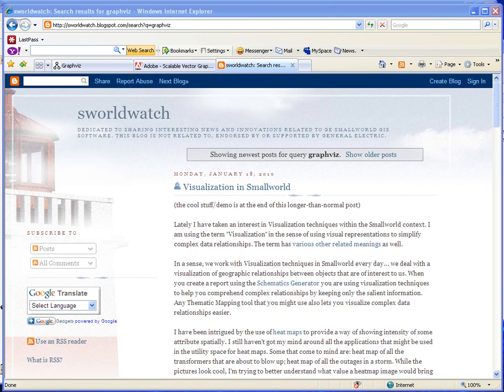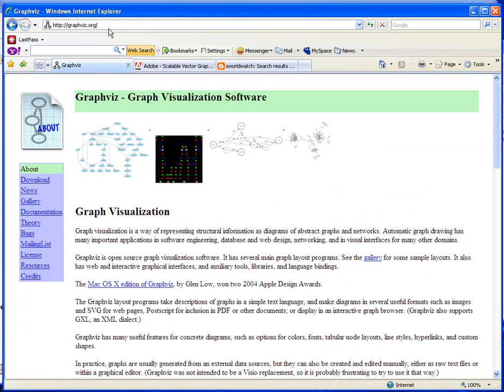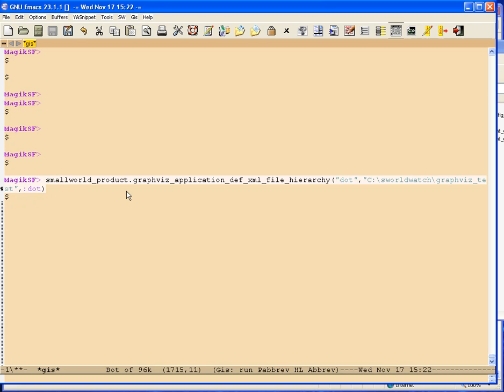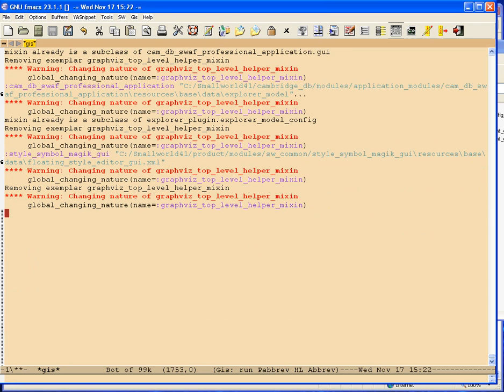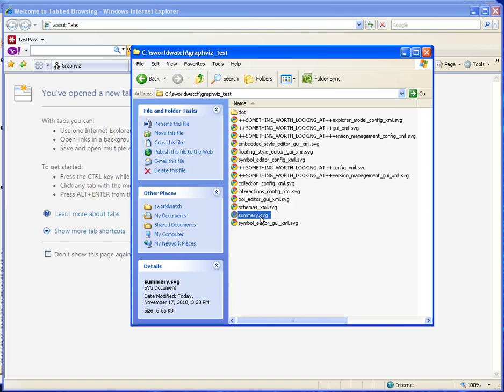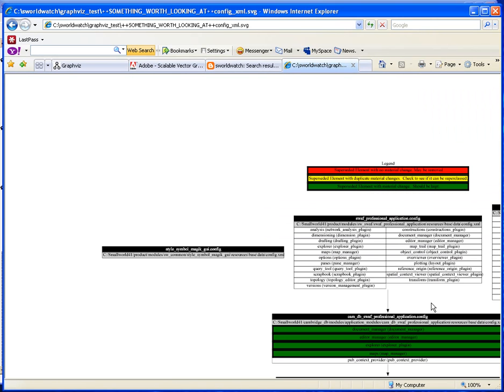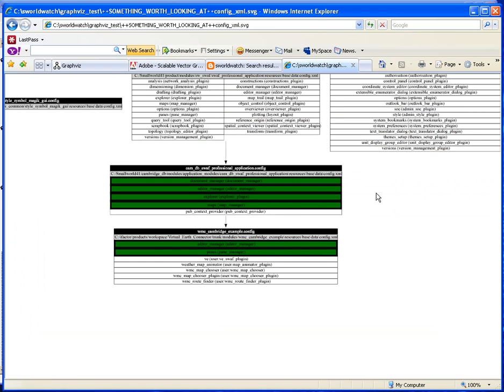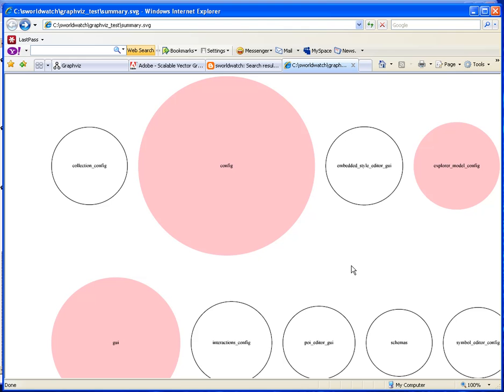smallworld_xml_visualization_using_graphviz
Using Graphviz visualization to see relationship of Smallworld XML configuration files